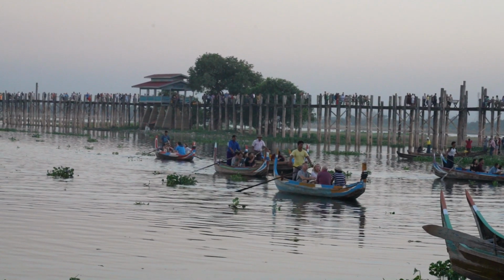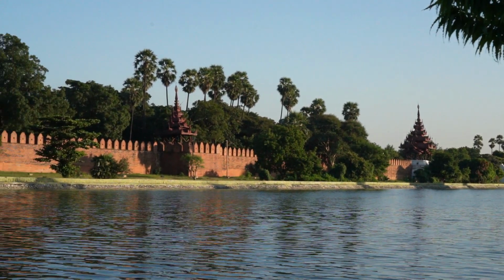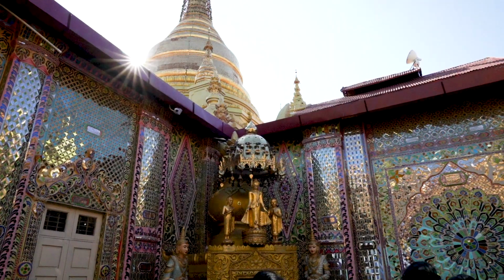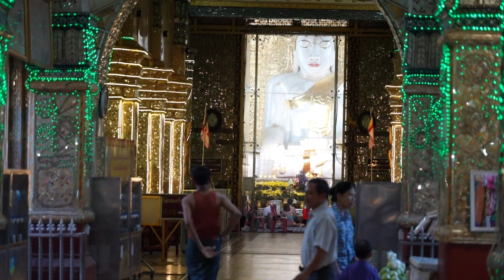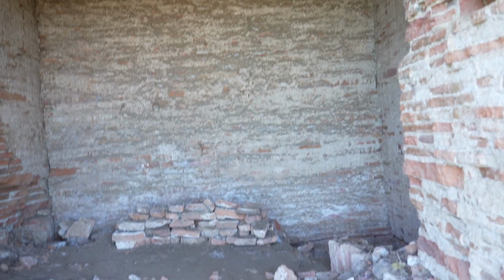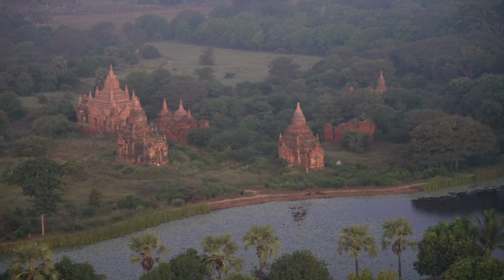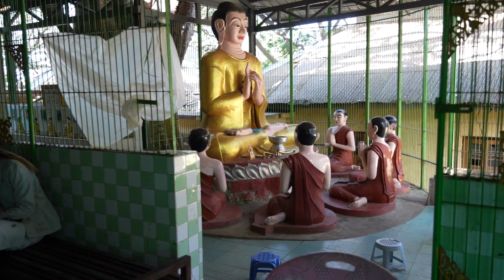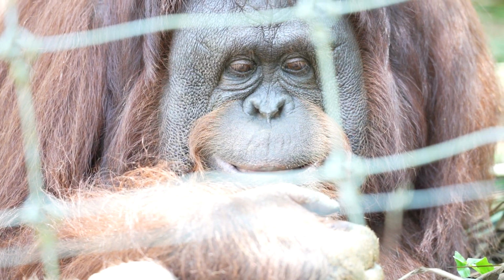Myanmar travels: From Mandalay to Bagan (Burma)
The more I think about this adventure the more phenomenal it becomes.

This was a total logistics nightmare.

I planned the whole trip two weeks in advance in November 2019 with the plan to go from London, over to Mandalay, Bagan and finish off in Malaysia. I was depending on a lot of connecting flights.

I also developed a severe mouth infection a few days in to the trip which made exploration incredibly difficult.

Flights

As I said, I was booking all this two week prior to going, flights were never going to be that cheap. I bought a multi-city return from London to Bangkok and from Kuala Lumpur to London with Qatar airlines for around £480. Once you have the two key travel dates pinned down, it’s suddenly easier to plan everything else. In Asia, once you’re there, flying around is pretty cheap.

Arriving at Bangkok (BKK) I then transferred using the free shuttle bus to the budget airport (DMK) which flies to Mandalay. This was an incredibly tight transfer window which I had 3 hours in between. You give yourself 20mins from plane to bus, another 45/50 on the bus, 20 mins trying to work out DMK check-in (it’s pretty hectic) and then you have about 20mins left before boarding time. I flew AirAsia, it was no-thrills and pretty unpleasant, especially after you’ve already been travelling for 16 hrs, another hour onboard a budget flight is pretty rough.

I should point out that there is an option to go from Mandalay to Bagan by plane but it wasn’t logistically worth it, yes the flight is only 30minutes but it was at certain times of day and so far outside of Mandalay that you might as well just drive to Bagan.

Mandalay and Yangon are the only two international airports in Myanmar, the rest are domestic airports.

I flew back from Bagan to Mandalay with Air KBZ and then connected to fly from MDL directly to BKK this time – as I had a connecting flight to Penang.

Mandalay.

As you can see from the video, there’s a few things to see in Mandalay, it’s a safe and friendly place. They’ve tried hard to make hotels feel like first world places but it’s all about aesthetics.

Get a tuk tuk to get you around, on a map these places look close but they’re not. The Palace moat is 2km by 2km, it’s a fair distance in straight lines and in the heat isn’t that fun. Use the app Grab – it’s cheap and safe.

There’s lots of developing food places from street food to organic cafes. Never expect too much though, this is a developing place.

Places of interest:
-Mandalay Palace
-Mandalay Hill
-Lots of pagodas
-Min Gun

I want to point out Min Gun, it’s a phenomenal temple but be careful about it – it’s very far out of Mandalay. Hotels can arrange a car and price beforehand, it can be done across a morning and afternoon. I organised the car to Bagan on the same day so popped over to Min Gun and left to go to Bagan after.

The exterior was phenomenal but be aware it only has one room for you to visit which is tiny.

Bagan

I was staying in Old Bagan.

There were only temples in Old Bagan. New Bagan was 10 minute drive away and had a few restaurants and basic shops.

I become friends with a local tuk tuk driver ended up taking me around the whole area. I stuck to him the entire time so it was good for him and us to be flexible and reliable.

Obviously the main attraction is the balloons rising. This has to be planned well in advance, prices will vary depending on the deal you want but they tend to be around 400USD. What I did was go to the watchtower at 6am to watch the balloons take off which is less costly. I’d probably splash out on the balloon next time.

On the last day I went to Mount Popa – arranged by one of the shops in New Bagan, it was something different and it looked cool. There weren’t many tourists there and the views were great.

Health

Whilst in Old Bagan 1 night in I awoke in severe pain in the mouth. I had brought some paracetamol but it wasn’t enough. The hotel didn’t have any either. I had to wait all night in severe pain before I could get a tuk tuk to New Bagan to find some ultra strong paracetamol. This was a major concern at the time. You’re in an unfamiliar place which doesn’t have a health care system and unreliable medical support. The best I could do was to find a random shop which had some type of pain relief. Luckily the tuk tuk driver found a place and I was able to attempt to put the pain aside until I could leave Myanmar.

I was struggling to open my mouth and speak and eat I was in so much pain – it comes across in the last clip I did at Mount Popa.

Luckily I was going to Malaysia next which has an excellent health care system.

Myanmar doesn’t have a health care system, so pack for the worst and be aware of consular services who can help if you get into real trouble.

I visited Myanmar in 2016 to Yangon to see some of the British history behind it – link is